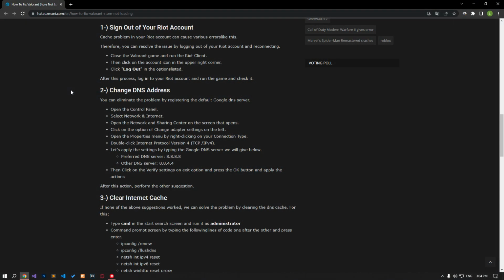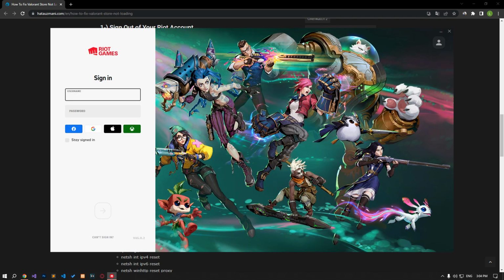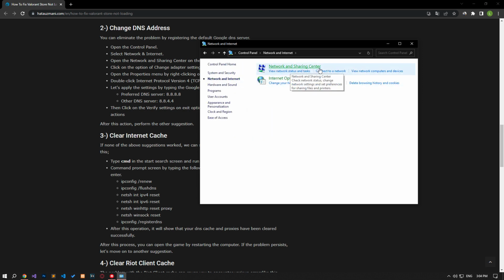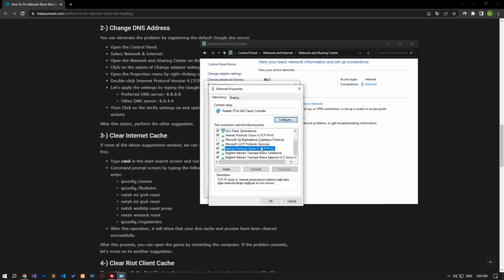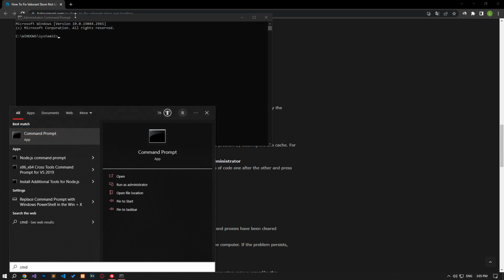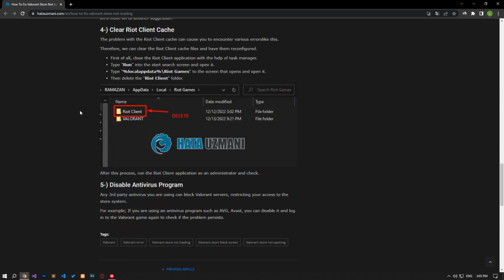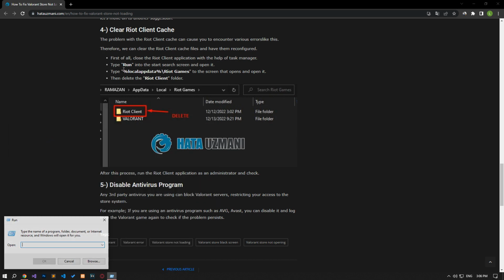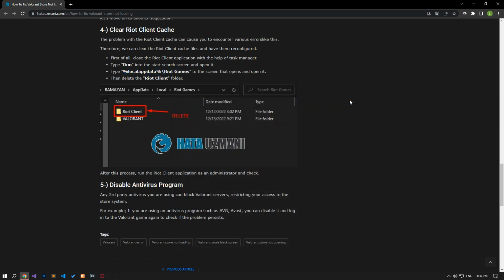VALORANT STORE NOT LOADING FIX (NEW) | How To Fix Valorant Points Store Not Loading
In this video, we will try to resolve the "Store Not Loading", "Shop Not Loading" or "Points Store Not Loading" issue that Valorant players encounter after opening the in-game store.

Video Parts:
00:00 Valorant Store Not Loading What is it?
00:32 Intro
00:39 1. Sign Out of Your Riot Account
01:03 2. Register Google DNS Server
01:32 3. Disable Internet Protocol Version 6
01:43 4. Clear DNS Cache
02:01 5. Clear Riot Client Cache
02:40 6. Disable Antivirus Program
02:57 Ending